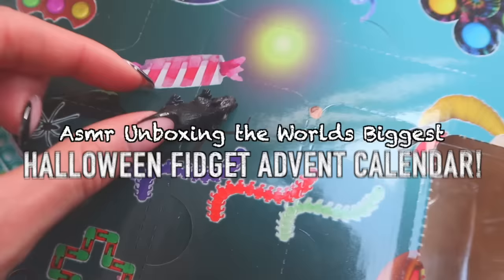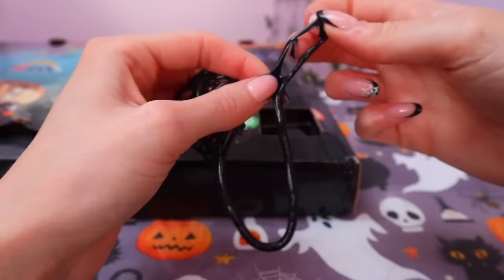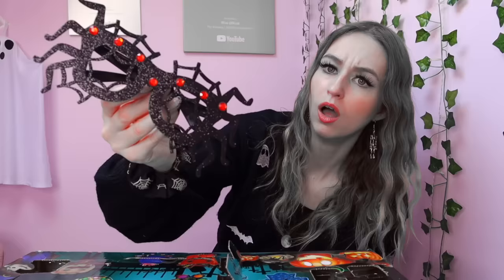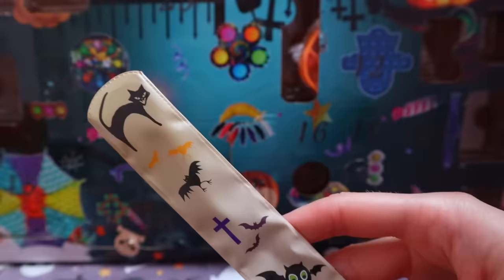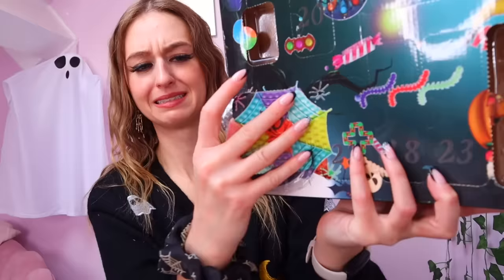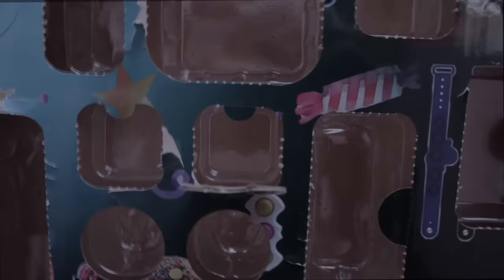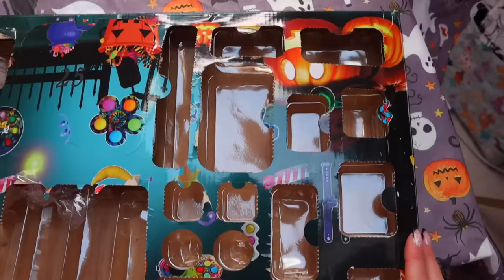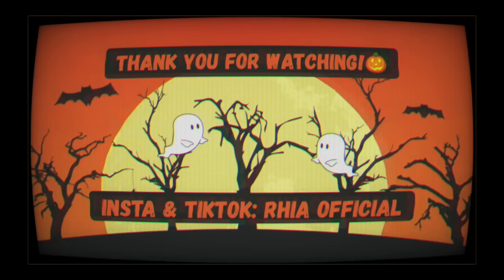UNBOXING THE WORLDS BIGGEST MYSTERY *HALLOWEEN FIDGET* ADVENT CALENDAR!!😰👻 (25 MYSTERY BOXES...😦⁉️)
In today's asmr unboxing video we open the WORLDS BIGGEST Mystery Halloween Fidget Advent Calendar!!😰👻we have 25 Mystery Boxes to open, and inside we find a TON of creepy stuff. including a sticky spider, wind up skull, eyeball, Halloween simple dimple, black mesh ball and SO much more!!👻subscribe for daily videos!👇🏻

Facts About Me:
✰name: rhia
✰birthday: 20th of September
✰fav colour: pink
✰fav animal: pig
✰filming + editing: canon g7 mark ii + final cut pro
✰live: UK

rhiasquad♡